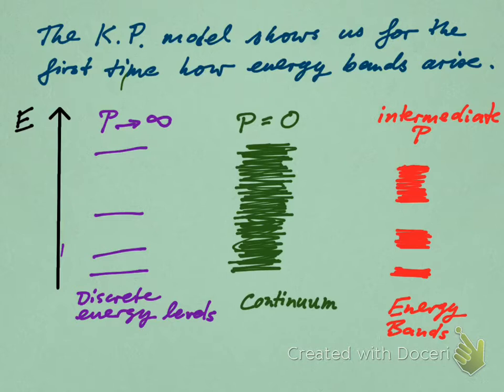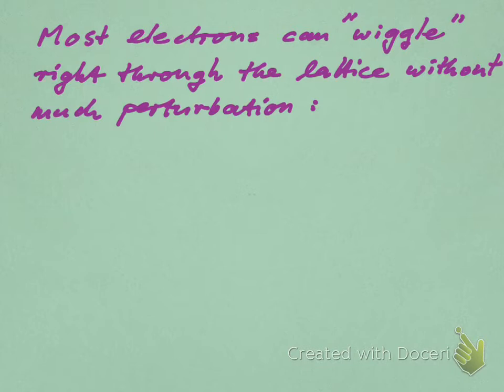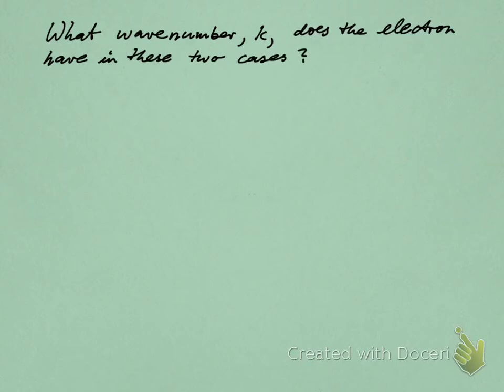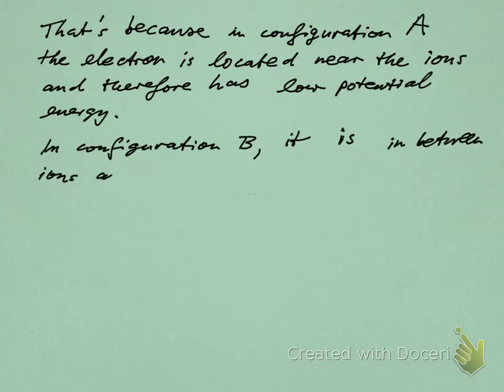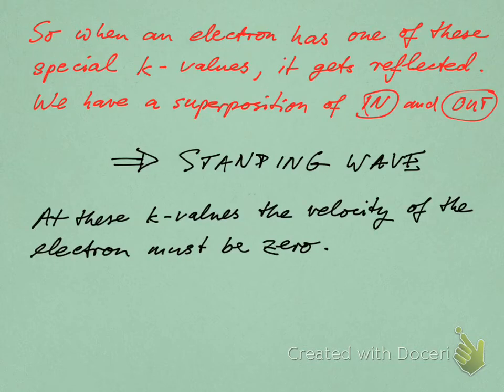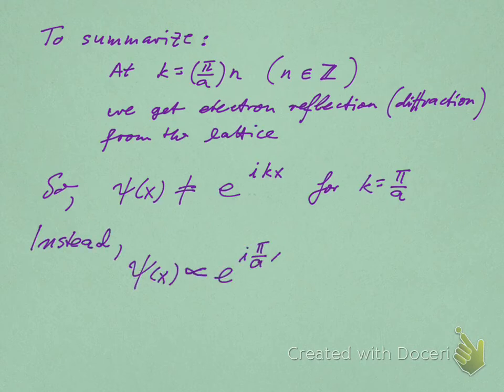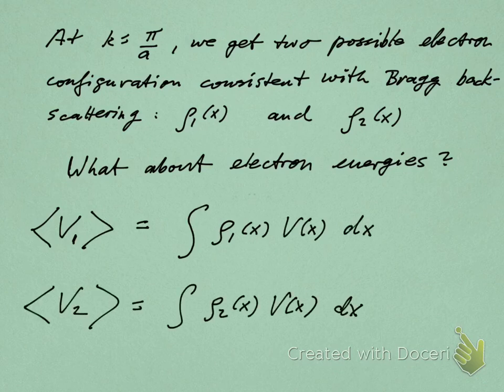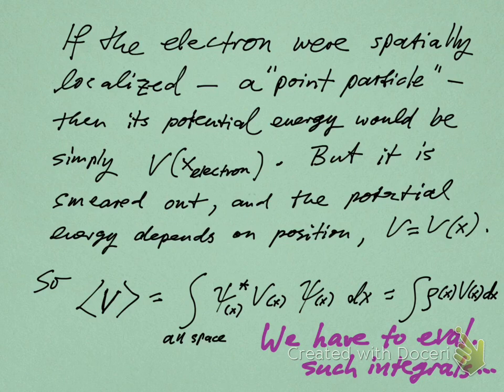Electrons in a periodic potential 3